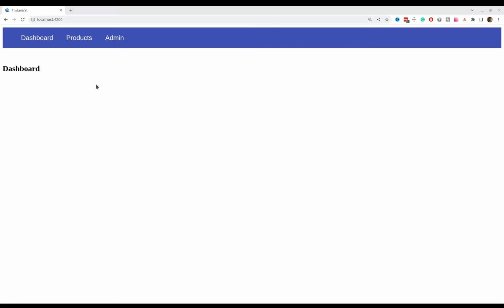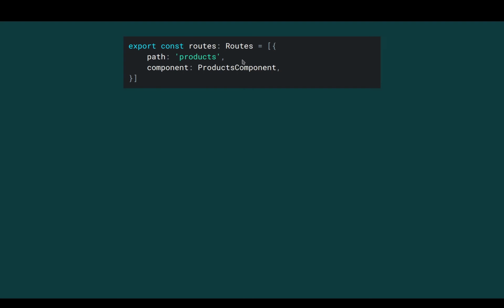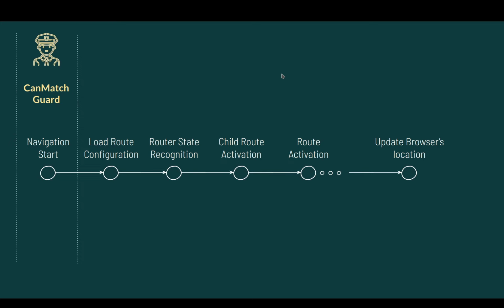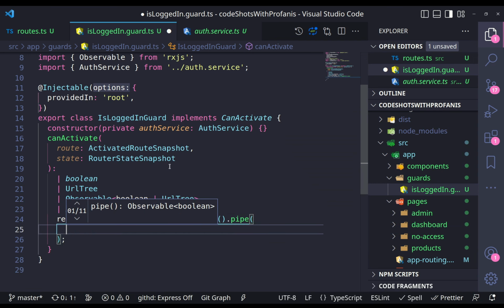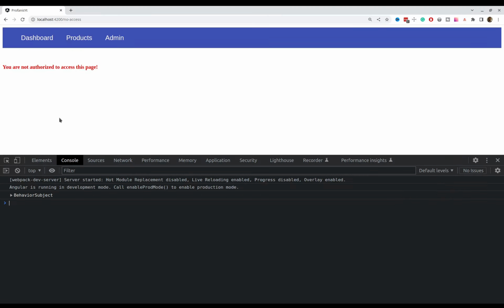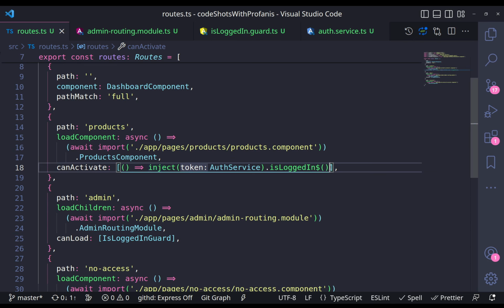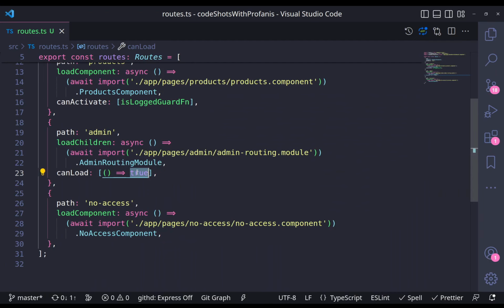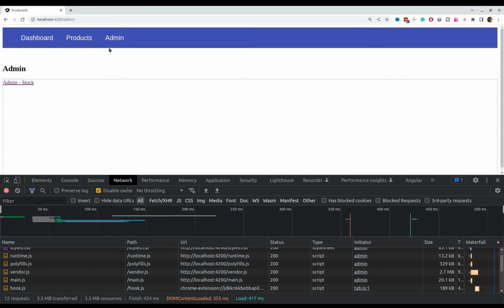Angular 14 Functional Router Guards: What They Are & How to Use Them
In this video, we're going to be discussing Angular 14 Functional Router Guards. What are they, and how can you use them to build more robust and efficient Angular applications?

Angular 14 is a big update, and with it comes some new features that we can take advantage of in our applications. We're going to be discussing some of these features, and how they can be used to create better and more efficient Angular applications. So make sure to watch this video, and learn everything you need to know about Angular 14 Functional Router Guards!

In Angular 14 the CanMatch guard is part of the release, which is a very useful guard and gives us even the possibility to replace the combination of CanActivate and CanLoad guards. Don't miss this part in the video!

✨👉 CanActivate: Restricts access to a route based on who the user is. If for example is not authenticated we should restrict access to that route

✨👉 CanActivateChild:  This is similar to the CanActivate with the difference that runs before any child route is activated.

✨👉 CanLoad: While we can use CanActivate to prevent an unauthorized user from accessing the Admin section, this doesn't prevent downloading the lazy module. We can prevent downloading a module using the CanLoad guard

🔥👉 CanMatch:   This guard detects if a route is about to be activated and prevents even the activation of that route. Please note that this guard runs before the CanLoad and as such, we can replace the combination of CanActivate and CanLoad with CanMatch

Chapters:
0:00 Intro
0:40 Understand the project
2:45 Understand when the guards run
7:33 CanActivate Guard  (Class)
12:03 CanActivateChild Guard (Class)
13:32 CanLoad Guard (Class)
15:09 CanActivate Guard (Functional)
19:00 Class Vs Functional implementation
19:50 CanLoad Guard (Functional)
20:13 CanMatch Guard (Functional)
23:24 Thank you